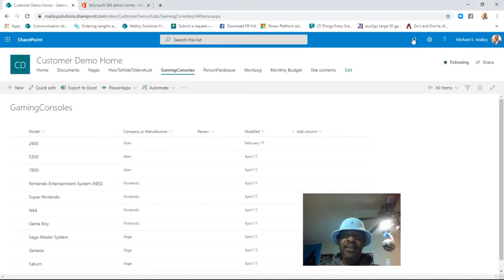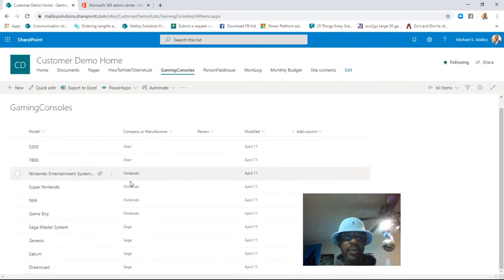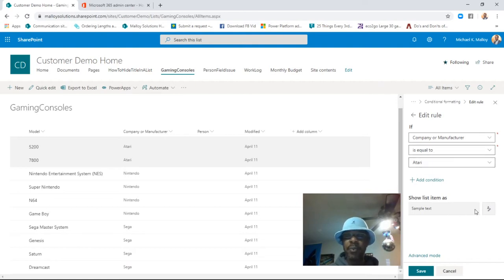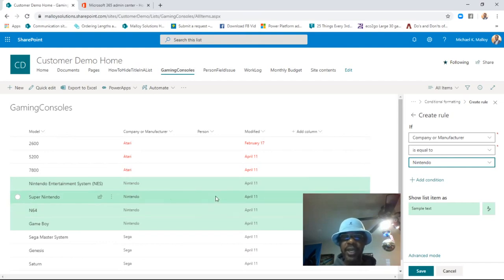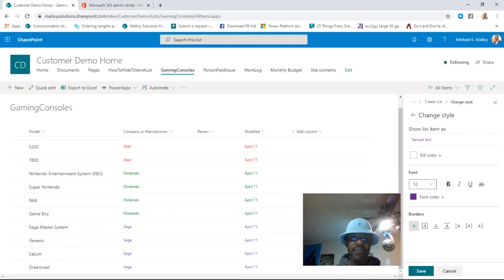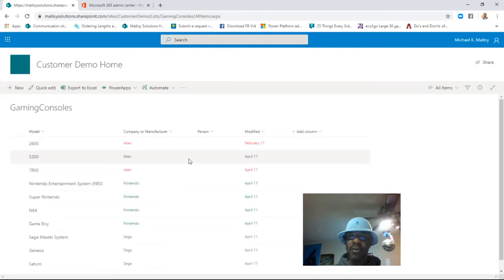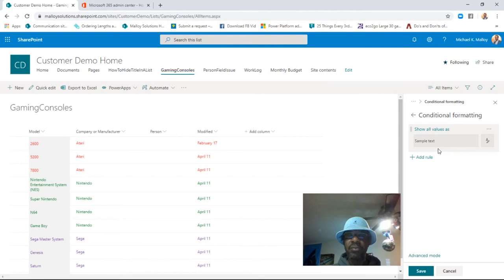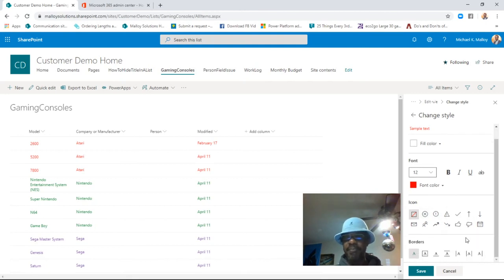SharePoint List and Libraries - How To Color Code With Conditional Formatting Rules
Let's examine how we can color code a SharePoint list or document library based upon the value found in a field/column